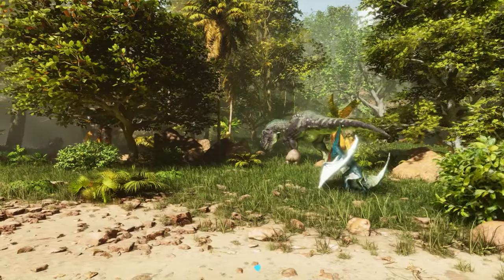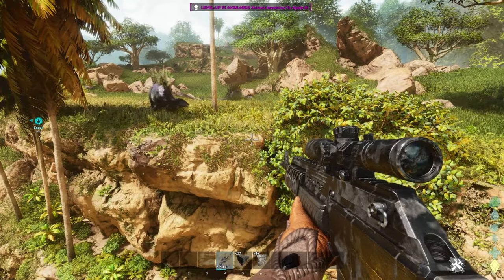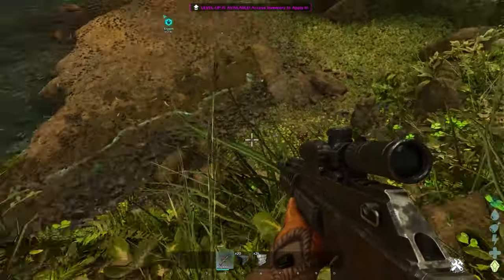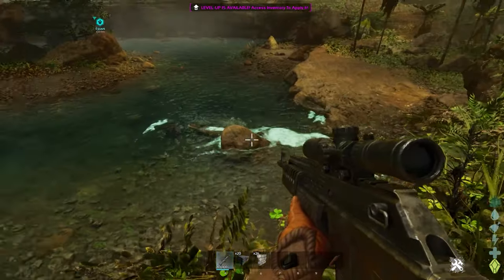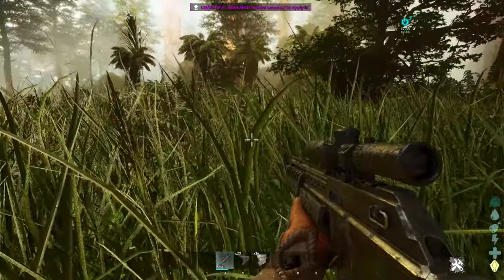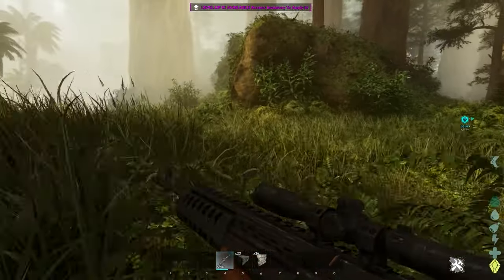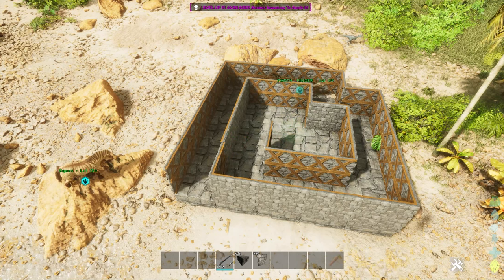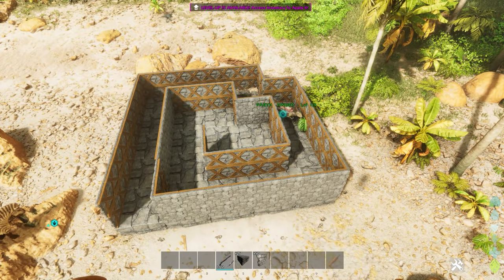Ark Ascended New Pathfinding A.I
A quick look at the pathfinding for wild dinos and tames in Ark Survival Ascended.